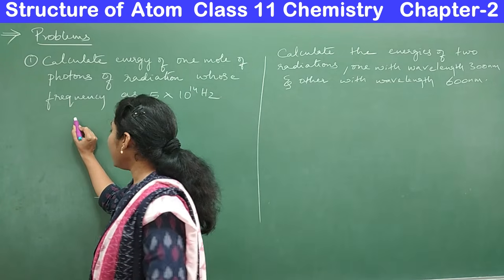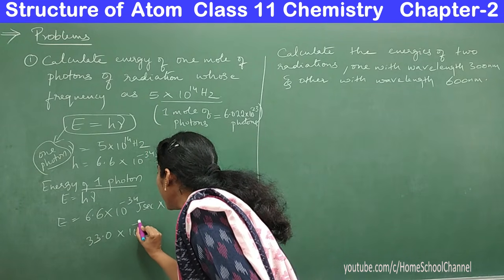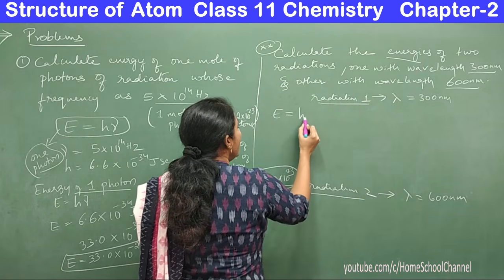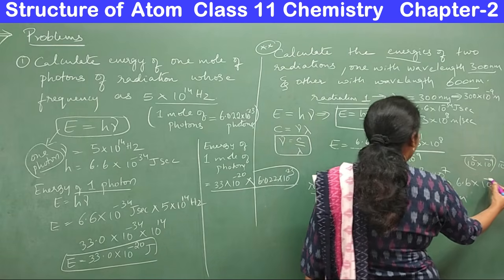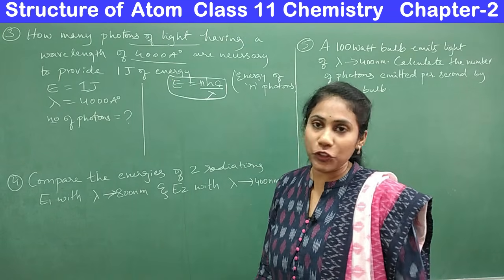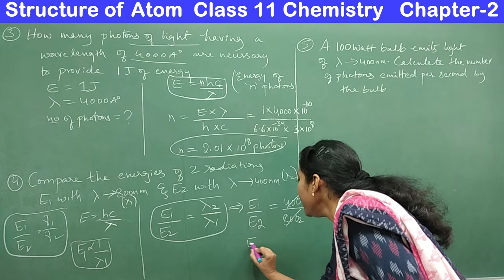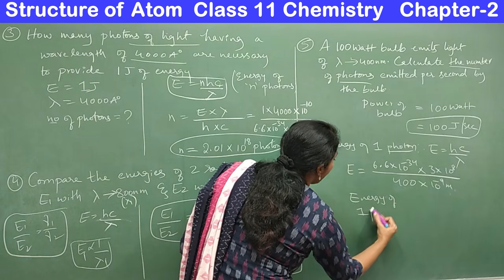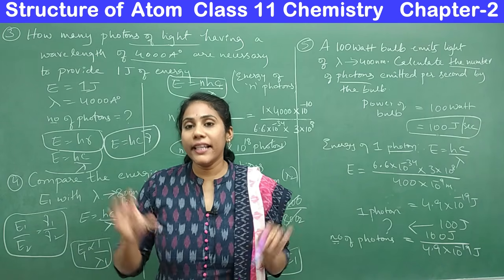Structure Of atom Class 11 Chemistry Chapter 2 Part-7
Problems on E = hv